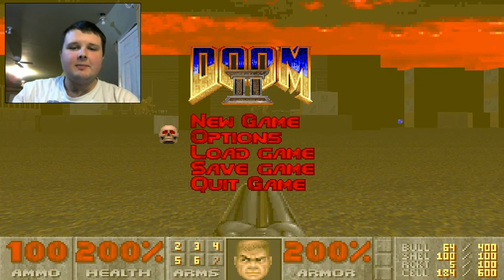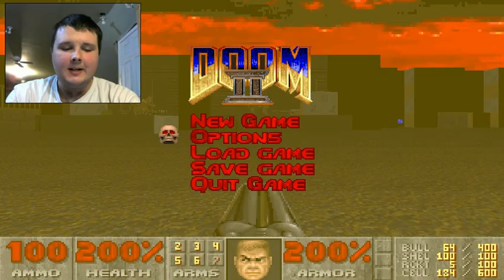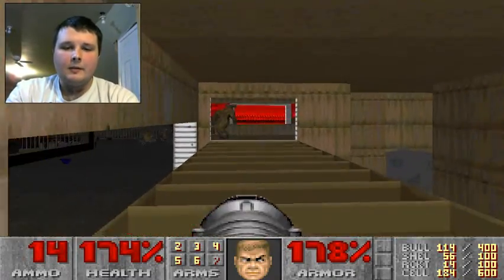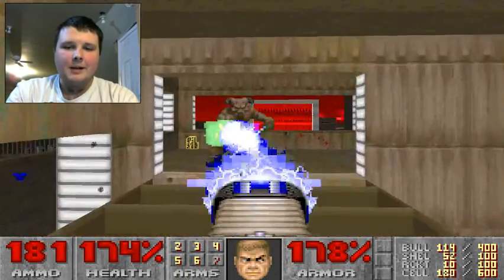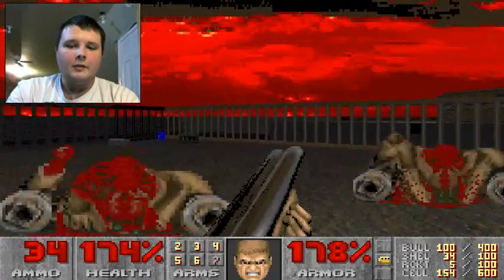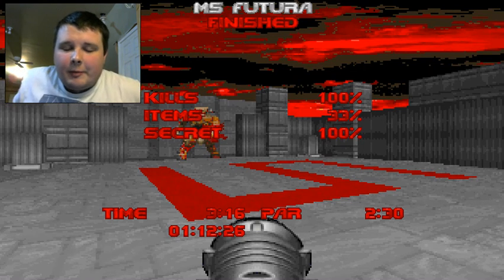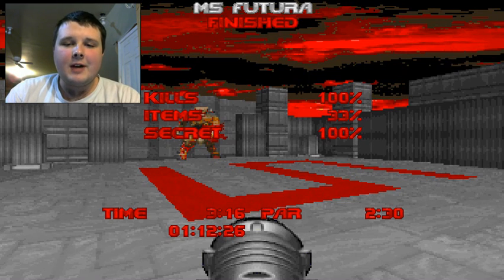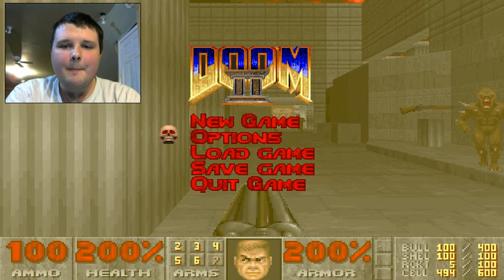Let's Play: Scythe (Map18) - Ms Futura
Here's Map18, Ms Futura, of Let's Play Scythe. Played through ZDoom on the Ultra-Violence difficulty. 100% kills and secrets.

Looks like there's a ship to be discovered. Maybe that is the Ms Futura.